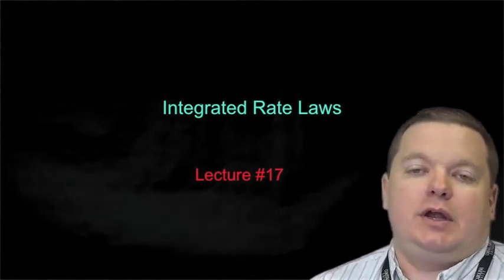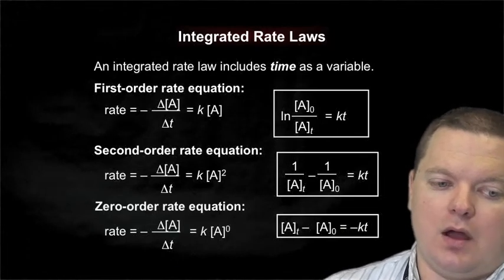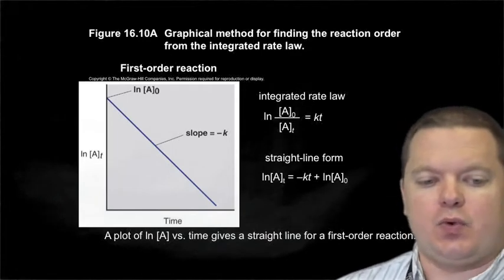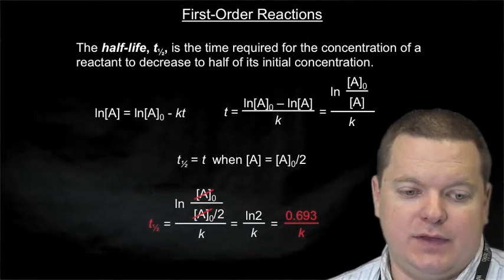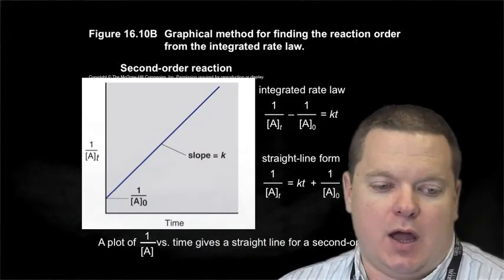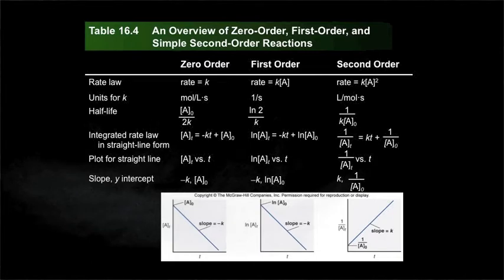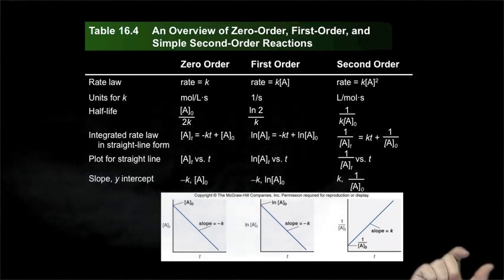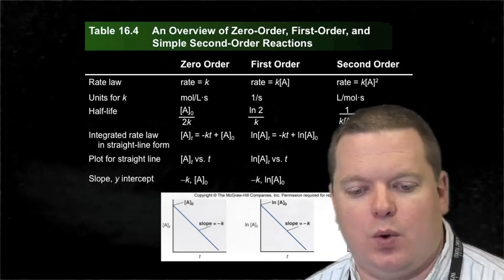Integrated Rate Laws